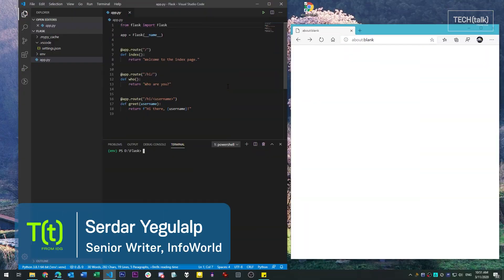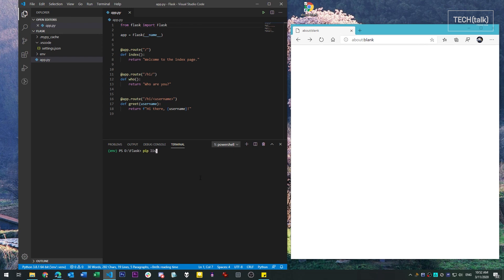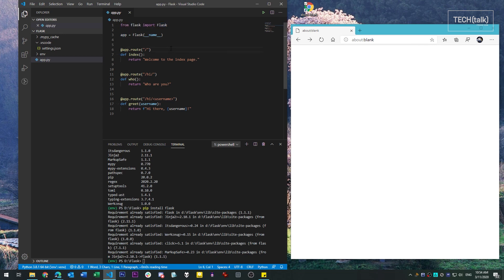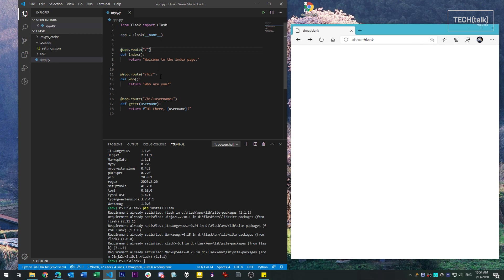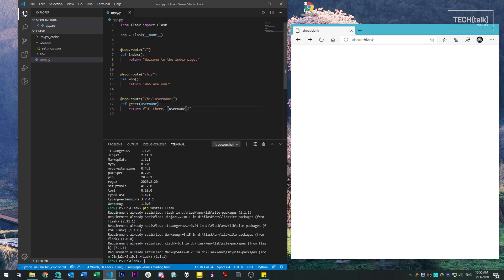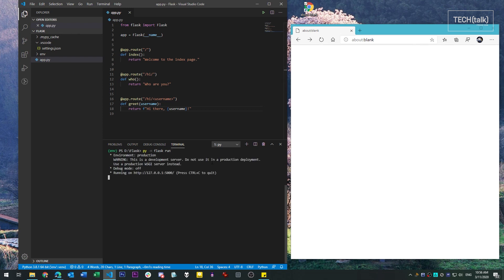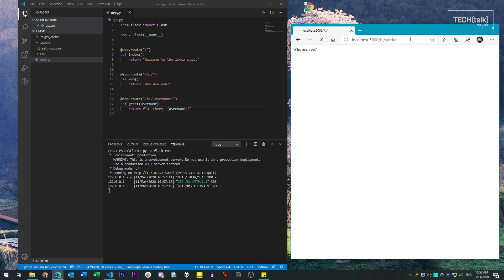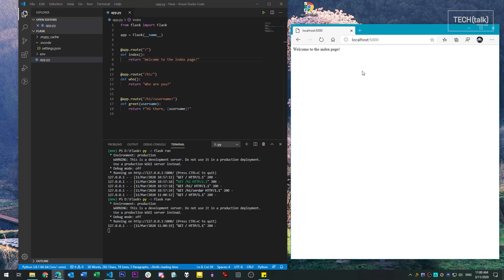Creating a simple web app with Python and Flask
Use the Flask web framework for Python to create a simple web application.